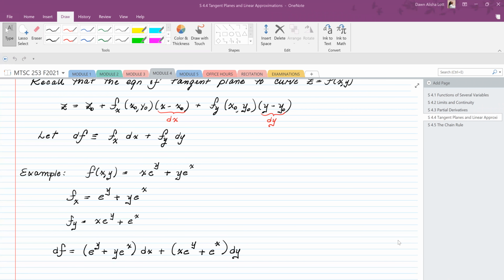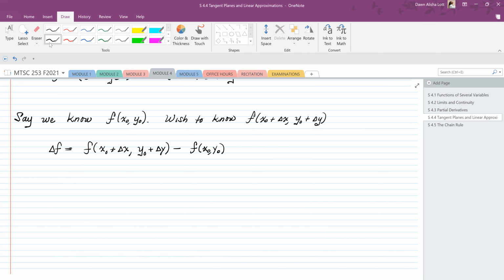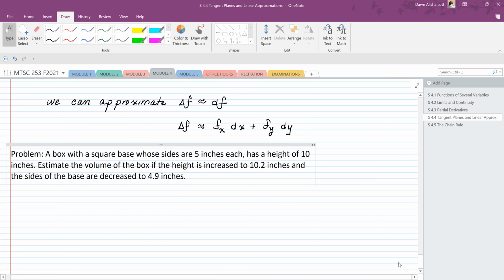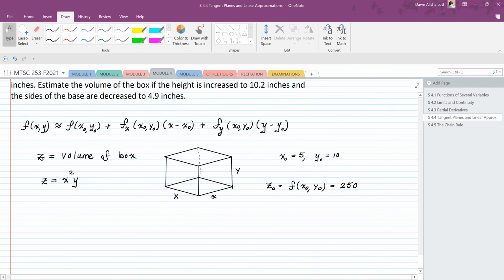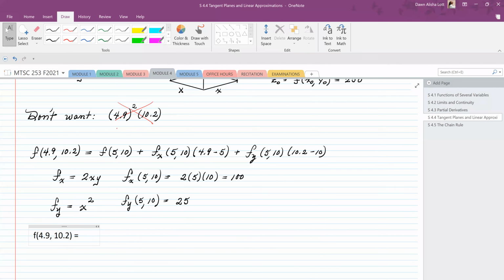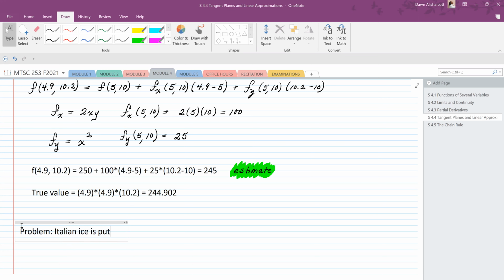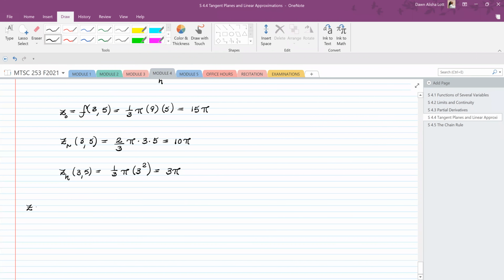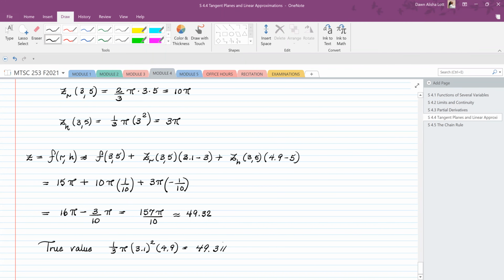MTSC 253 S 4.4 Tangent Planes and Linearization, Part 2